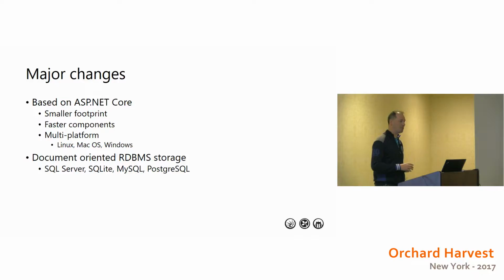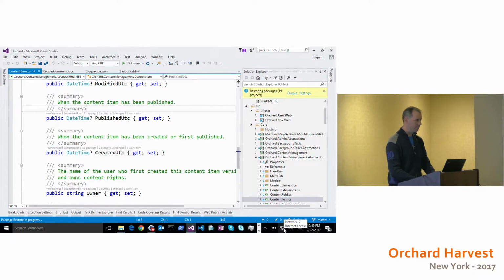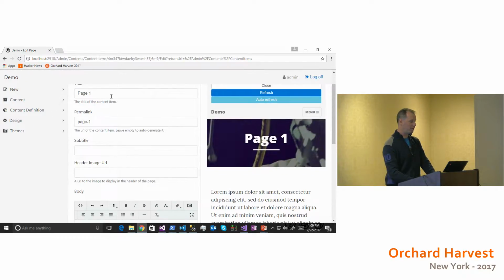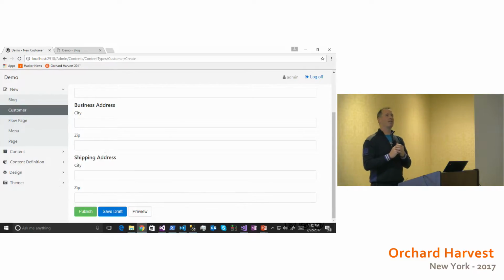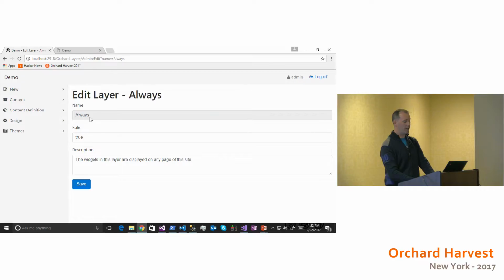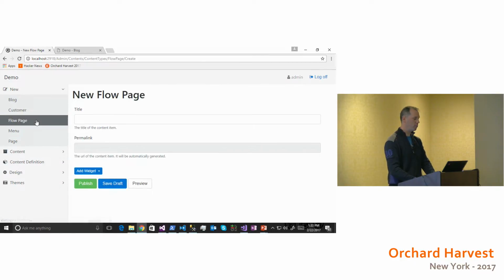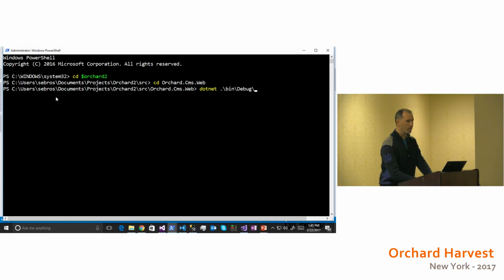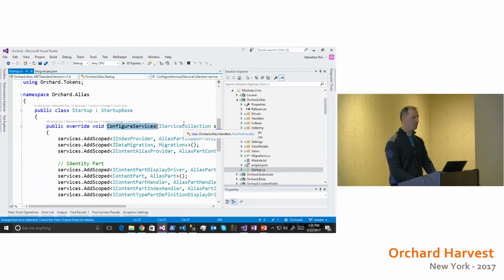Orchard Harvest 2017 - Orchard Core CMS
First public demonstration of Orchard Core CMS.